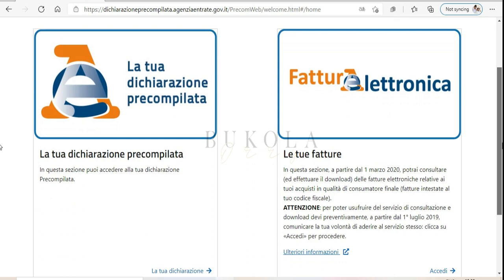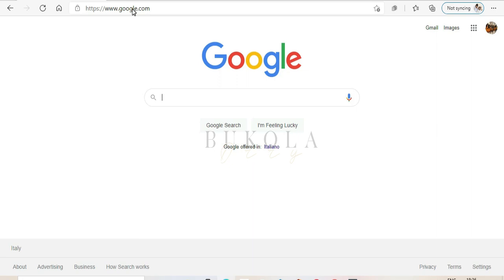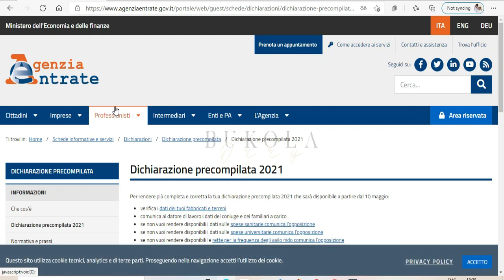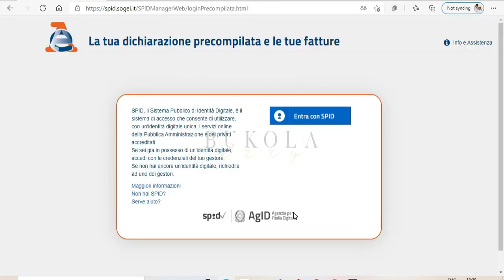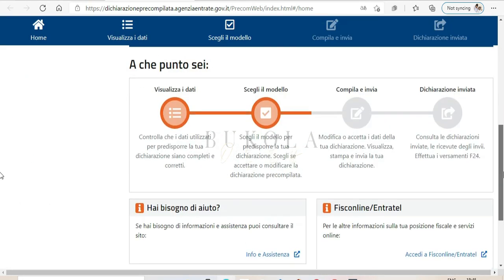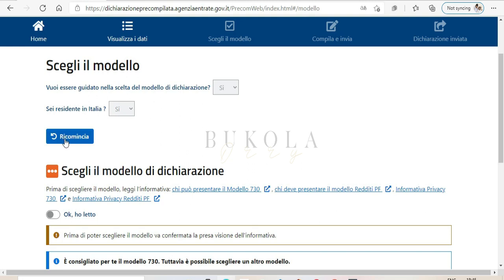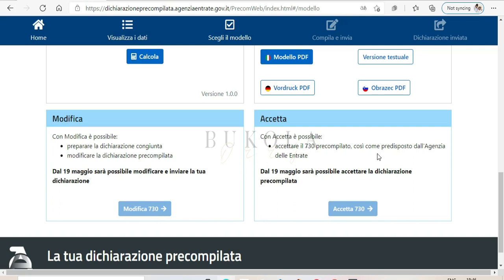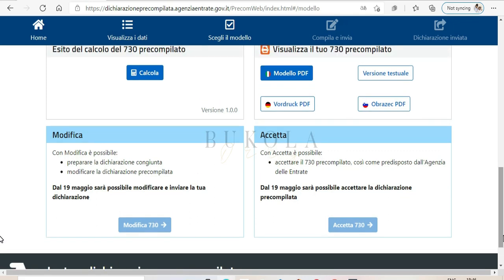MODELLO 730 PRECOMPILATO 2021 | DICHIARAZIONE PRECOMPILATA 730 | COMPILAZIONE 730 ONLINE 2021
MODELLO 730 PRECOMPILATO 2021 ONLINE | DICHIARAZIONE PRECOMPILATA 730 | COMPILAZIONE 730 ONLINE 2021
Tutorial 730 precompilato 2021
Tutorial 730 precompilato
730 precompilato 2021
Dichiarazione 730 precompilato
Compilazione 730 precompilato 2021
Guida completa 730 precompilato
Modello 730 2021
730 2021
Modello 730 precompilato 2021
Agenzia delle entrate 730

🔴 COME FARE LA DOMANDA PER IL REDDITO DI EMERGENZA 2021 ONLINE TUTORIAL | HOW TO APPLY IN ENGLISH

🔴 COME COMPILARE L'ASSEGNO DI NATALITA' (BONUS BEBE) ONLINE 2021 | HOW TO FILL YOUR BONUS BABY ONLINE

TO SUPPORT BUKOLA ORRY'S CHANNEL:
(Thank you so much...Grazie Mille)